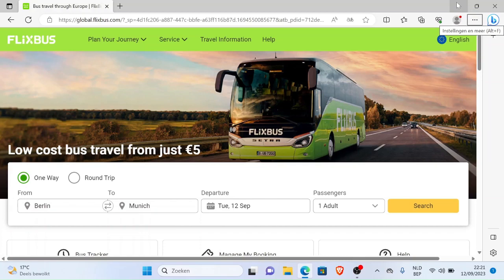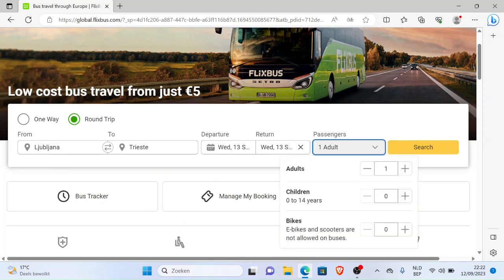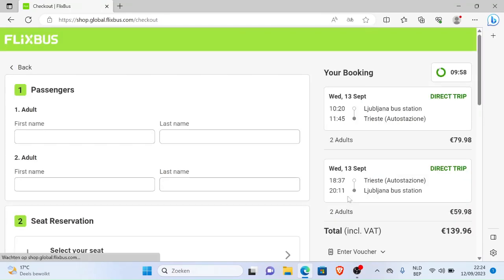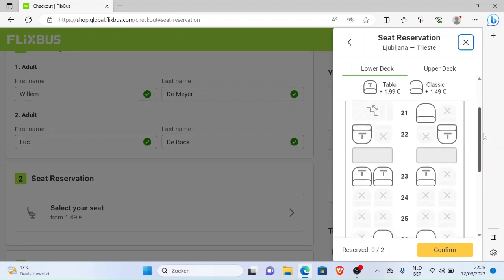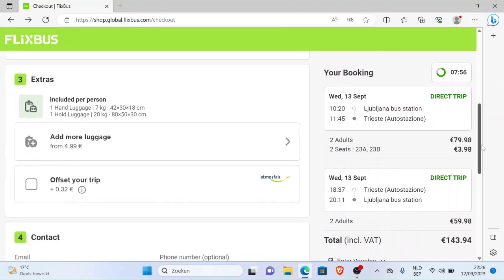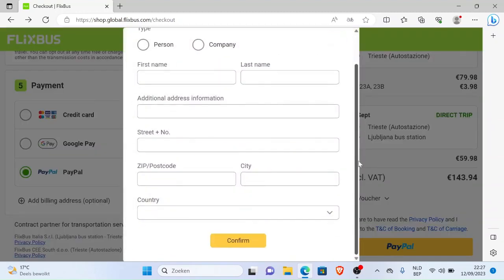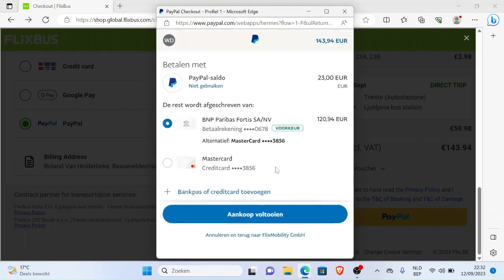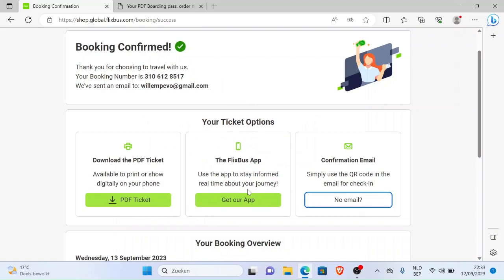How to buy a ticket for the flixbus.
In this HIHTAST tutorial you will learn step by step how to buy a ticket for the Flixbus.
Every step also the payment is explained in the tutorial.
The tickets are bought on the official Flixbus website and the recording is in full screen modus.